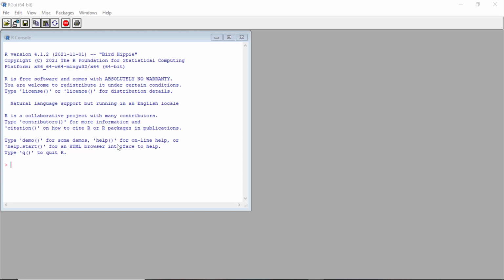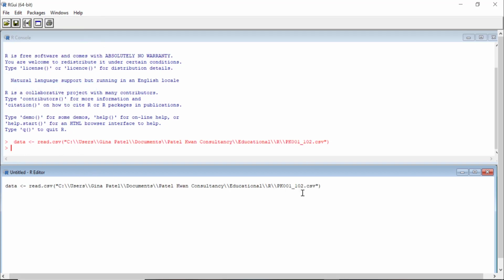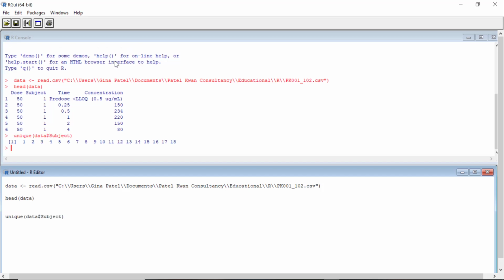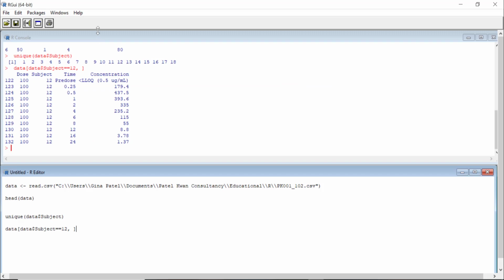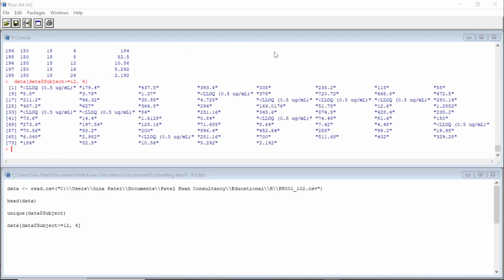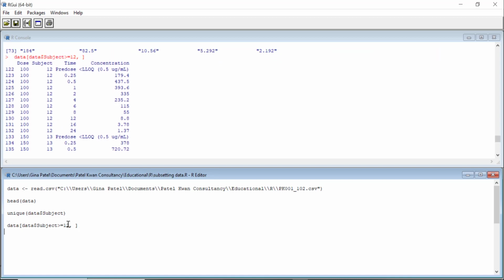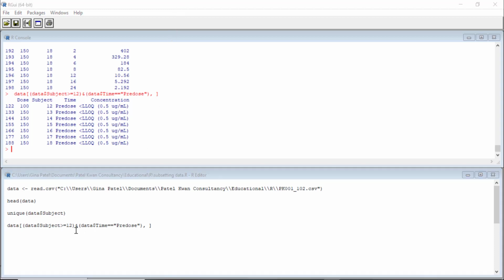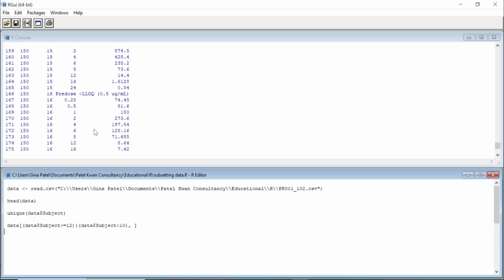Lecture 6 R Programming Subsetting Data